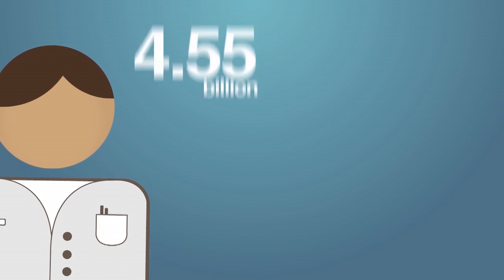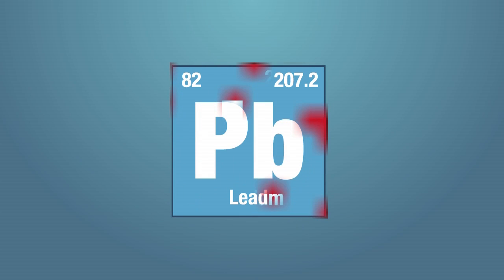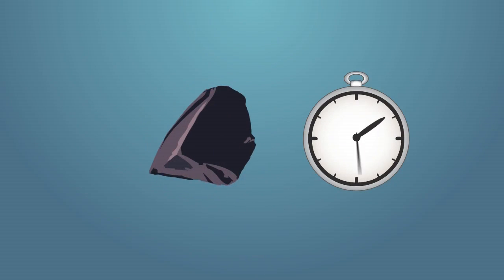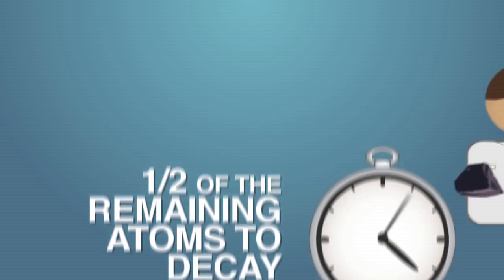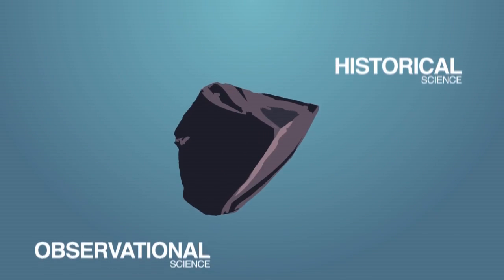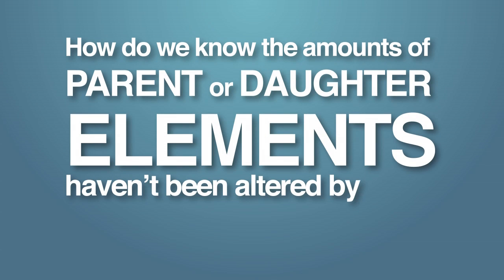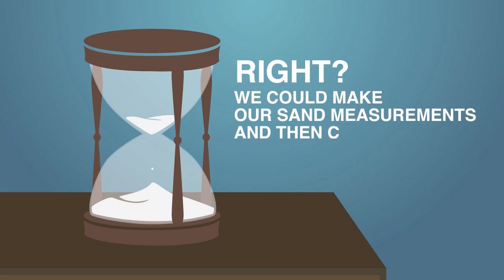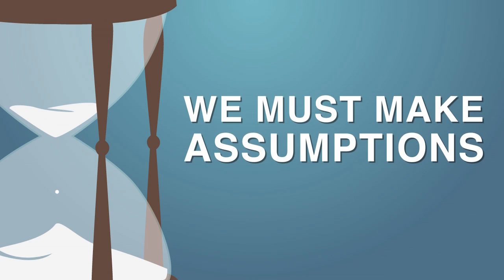Eadiometric Dating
Radiometric Dating information.